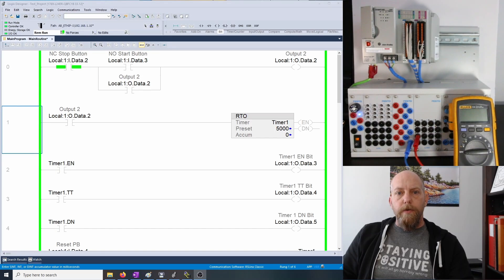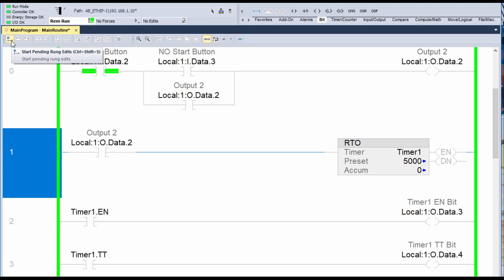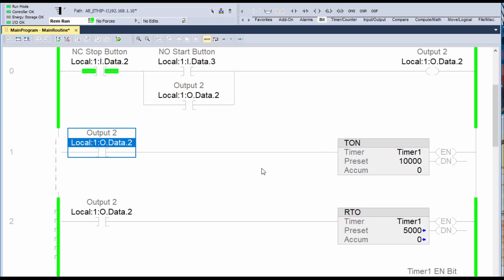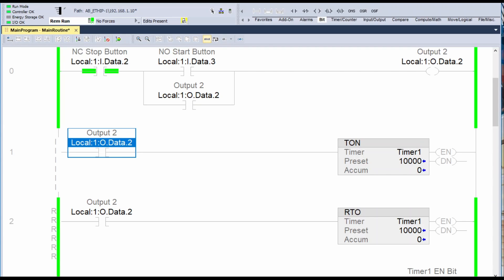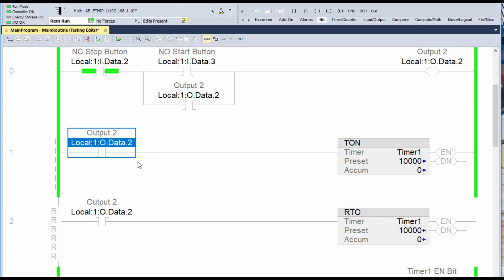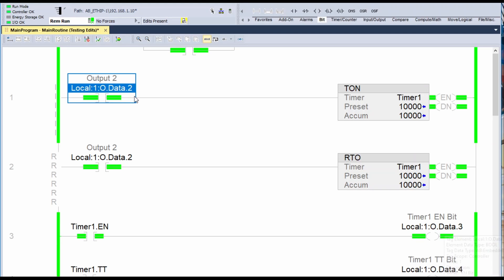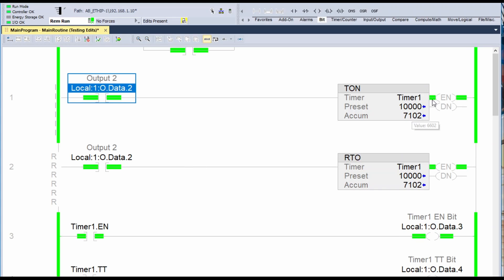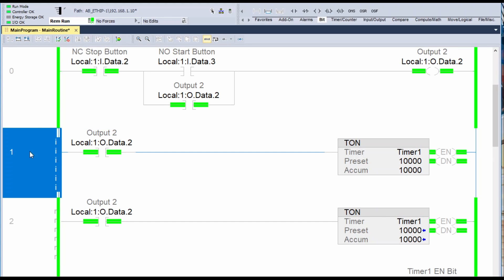Studio 5000 PLC Programming (Online Rung Edits)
This video will walk through how to make use of Online Rung Edits, rather than going offline and having to download minor changes/edits to your PLC program.